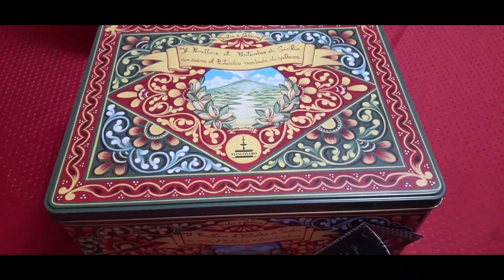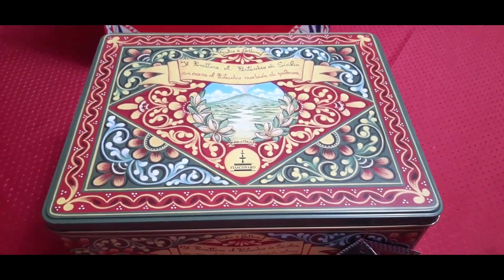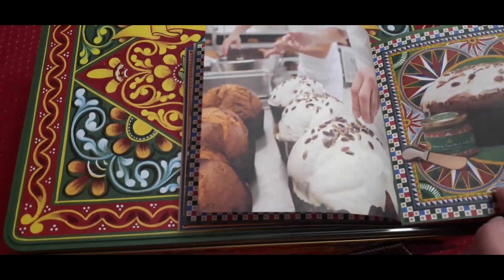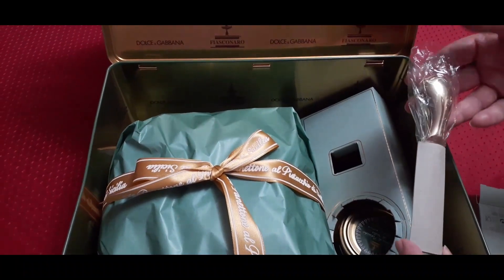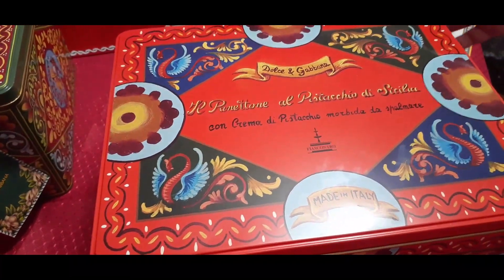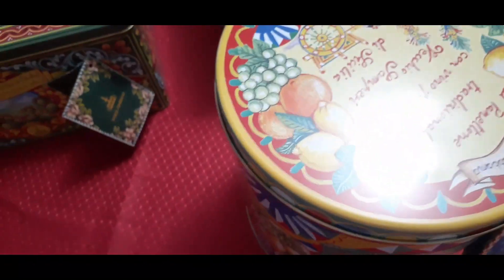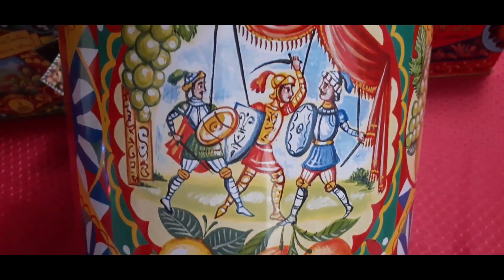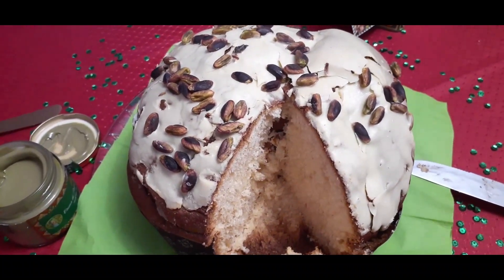DOLCE & GABBANA PANETONE WITH COLLECTABLE BOXES REVIEW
Hello, and Happy New Year, my Royal friends!
Today we are sharing a famous and delicious Italian Christmas cake dessert. It is a beautiful collaboration between Dolce & Gabbana and Fiasconaro, pastry company. Along with some gorgeous collectable Panetone boxes, designed by Dolce & Gabbana.